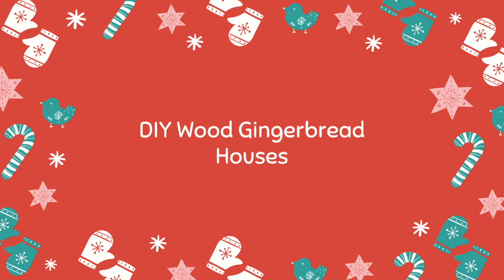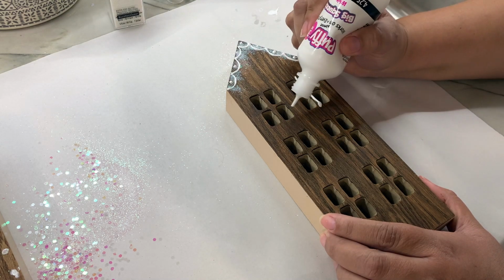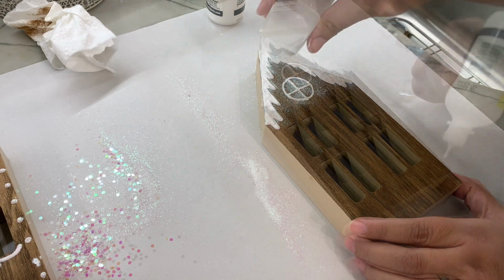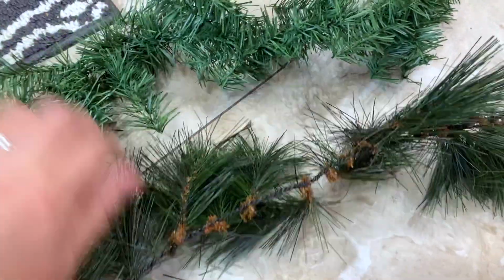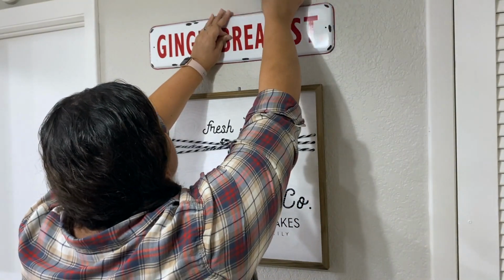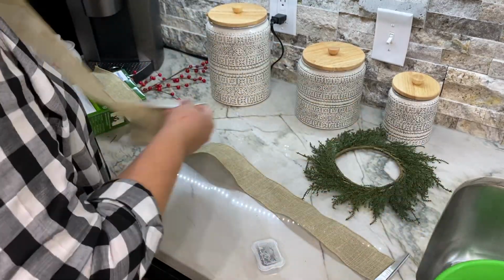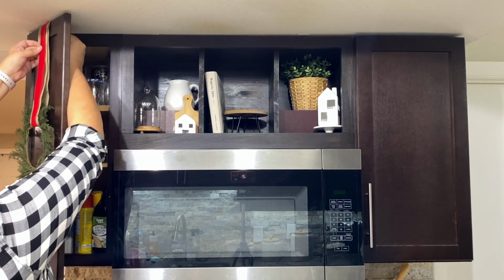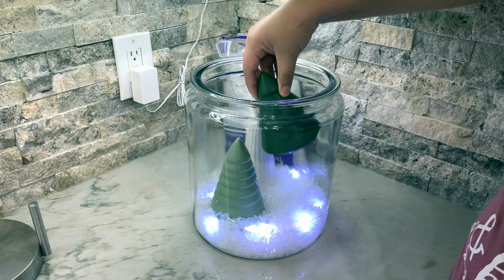CHRISTMAS KITCHEN DECORATE WITH ME 2020 | GINGERBREAD HOUSE DIY & DECOR IDEAS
Hello my friends! In today's video I'm decorating our kitchen for Christmas! This year I went with a gingerbread theme and I'm obsessed!  I'm also sharing a couple of DIYs with you which include some wood gingerbread houses and a glass snowy scene (like a snowglobe).  I hope this video gives you some inspiration and ideas for decorating your own kitchen :)

Under Cabinet Lighting:

Garlands I mixed together:

You can get this music for your own videos!